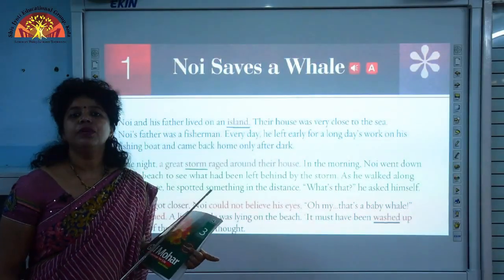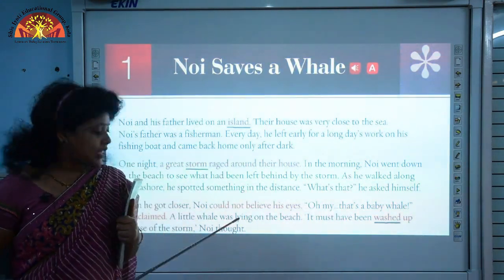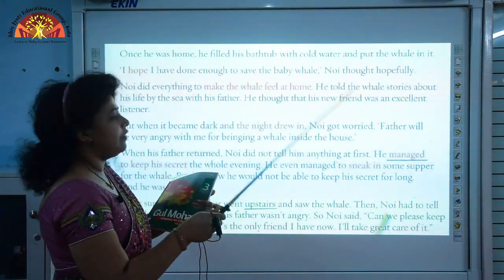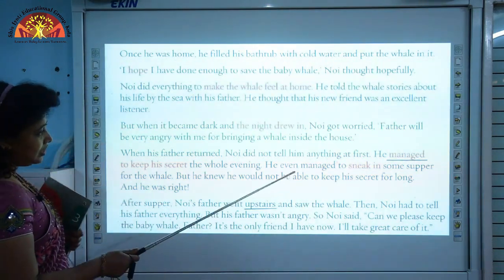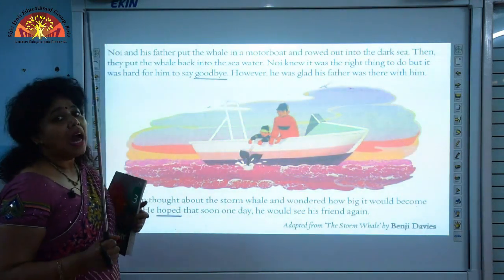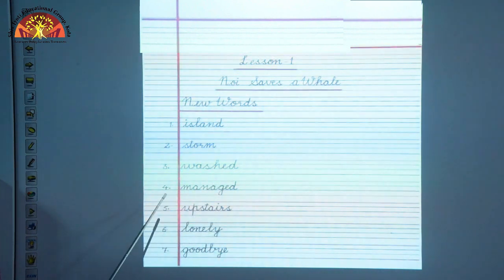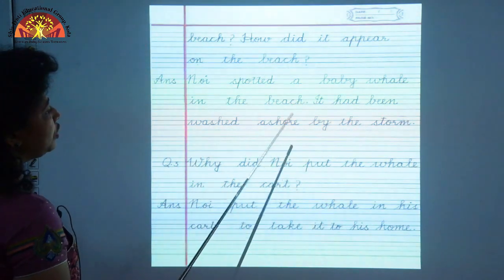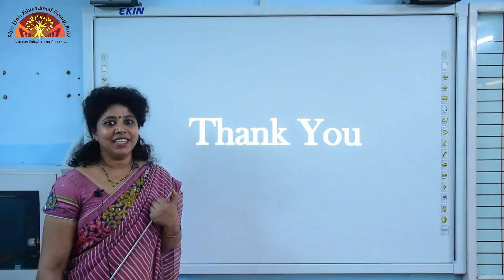3 English Text Ch 1 Noi Saves A Whale